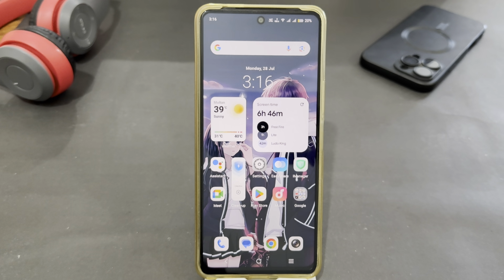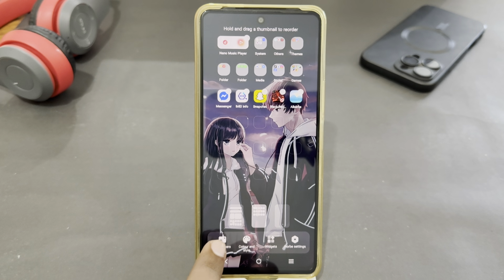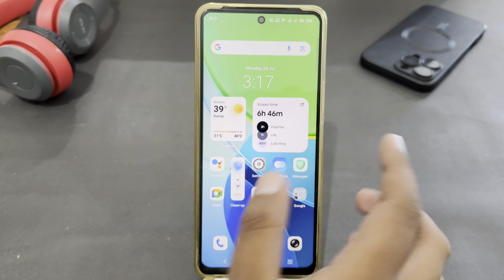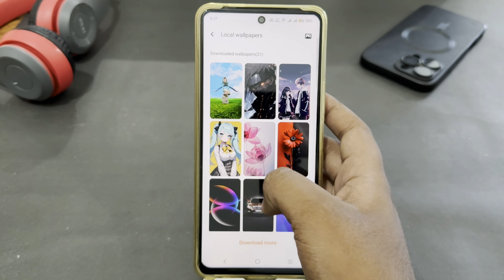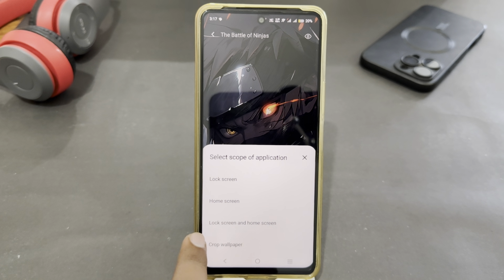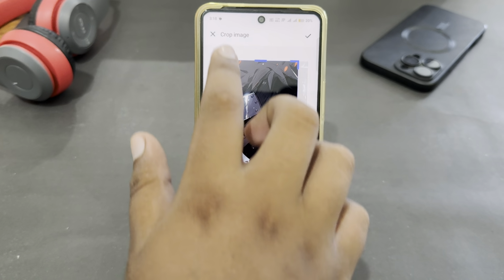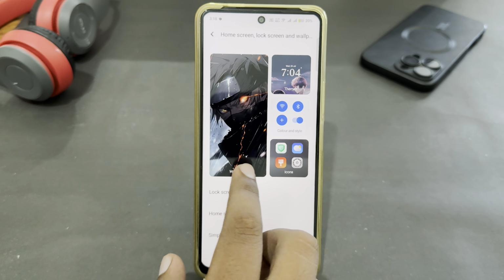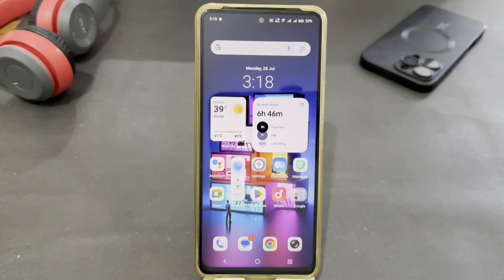How to Change Lock Screen & Home Screen Wallpaper on Vivo Y29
Want to personalize your Vivo Y29? This quick tutorial shows 3 simple methods to change both wallpapers in under 2 minutes!

🔹 What You’ll Learn:
✅ Method 1: Using Vivo’s built-in wallpaper gallery
✅ Method 2: Setting separate images for home & lock screens
✅ Method 3: Applying live wallpapers/dynamic themes
✅ Bonus: Best free wallpaper sources for AMOLED screens

⏱️ Timestamps:
0:00 - Intro
0:35 - Default wallpapers
1:20 - Custom images from gallery
2:05 - Live wallpapers
2:50 - Pro tips (resolution fixes)

💬 Comment: "What’s your wallpaper style?"

⚠️ Note: Works on Funtouch OS 13/14 (No root needed)

Why This Works:

Clear CTAs boost engagement

Model-specific keywords help discovery

Short runtime appeals to mobile viewers

Hashtags target Vivo users

Need adjustments? Want to add app recommendations? Let me know! 😊